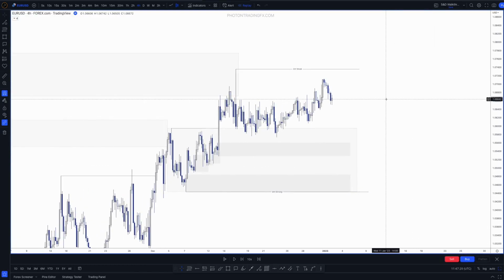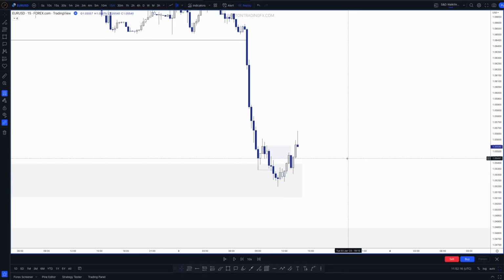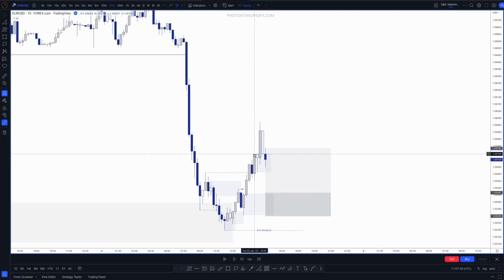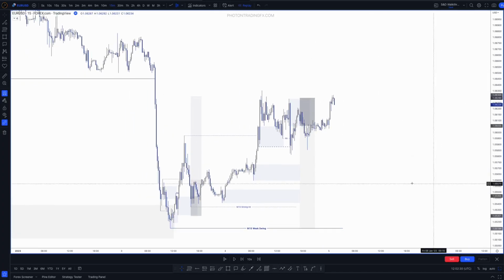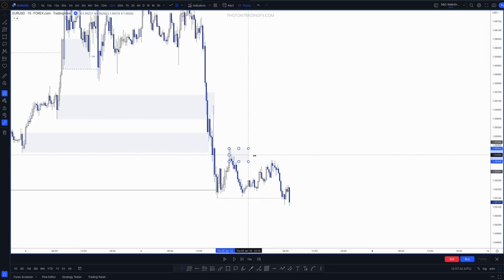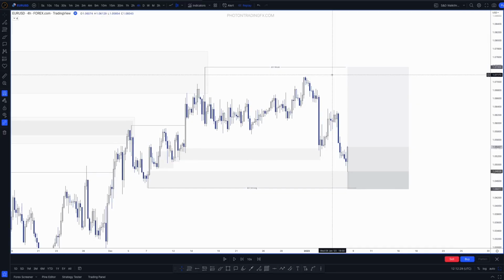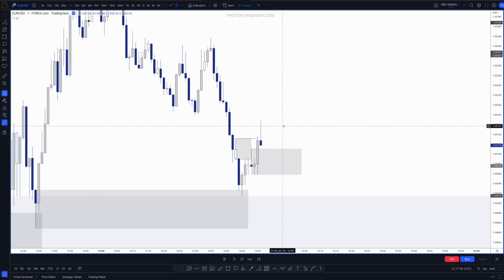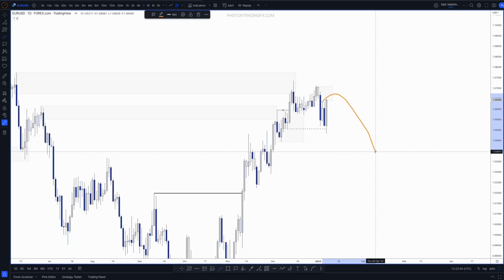28 S&D Flip Zones Walkthrough Pt2 ONEDDL